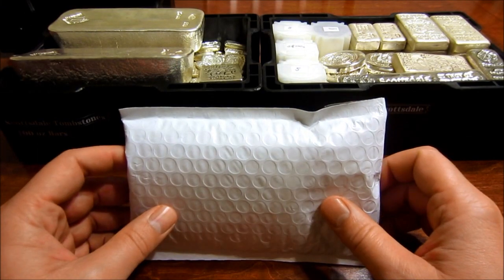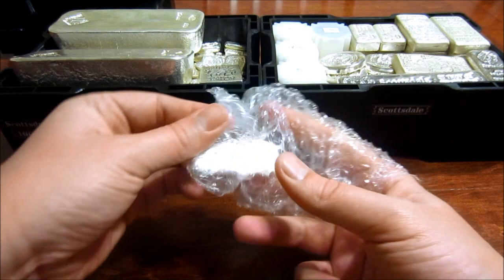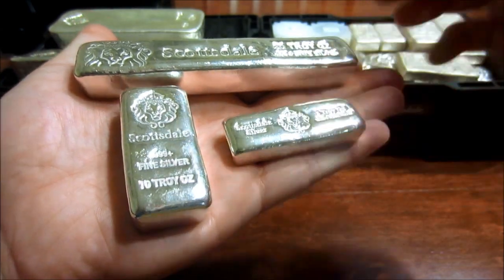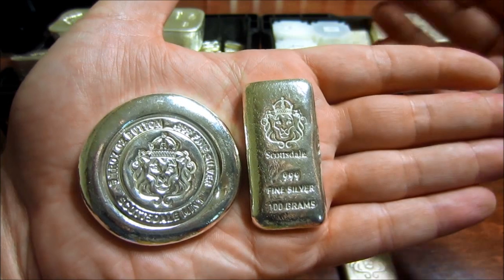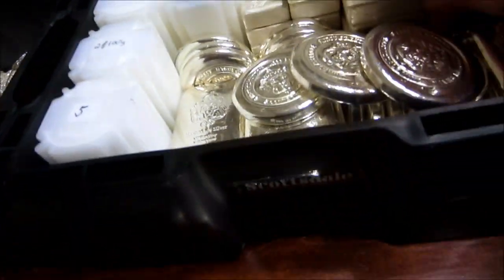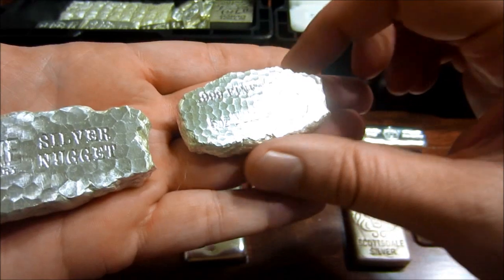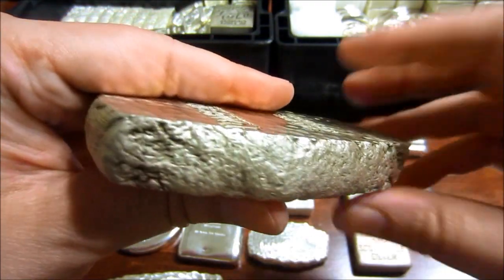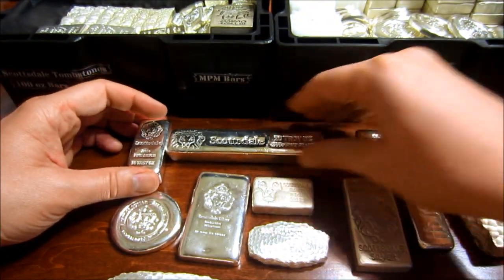Scottsdale Silver's Newest Bar & Full Scottsdale Bar Collection